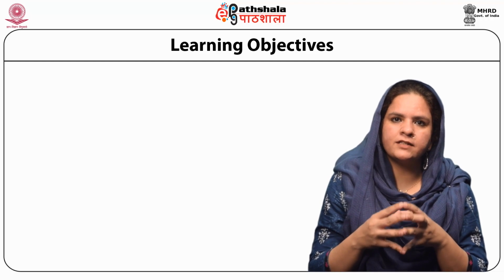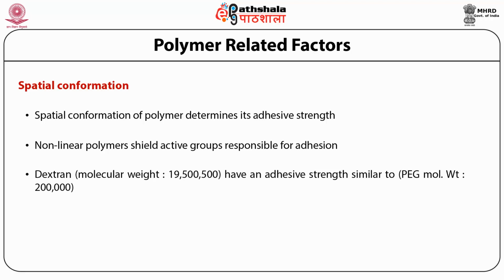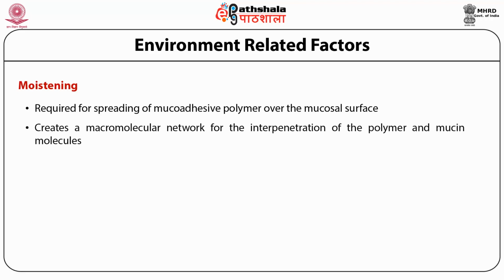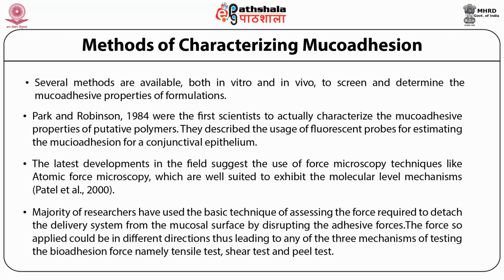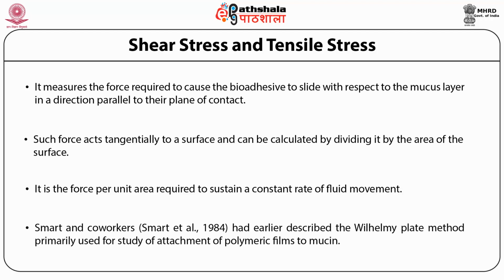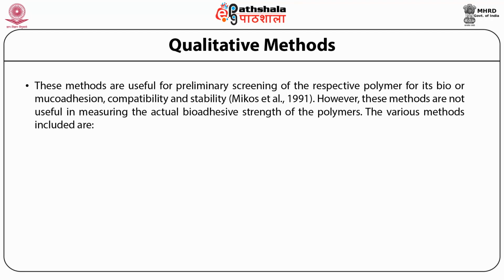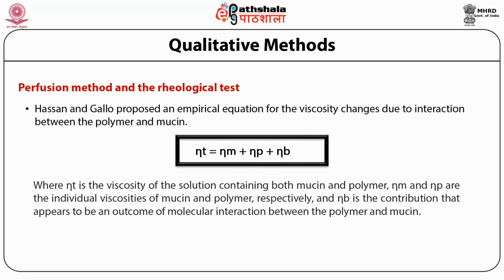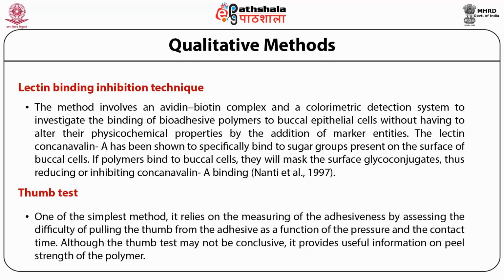Factors affecting mucoadhesion and evaluation techniques